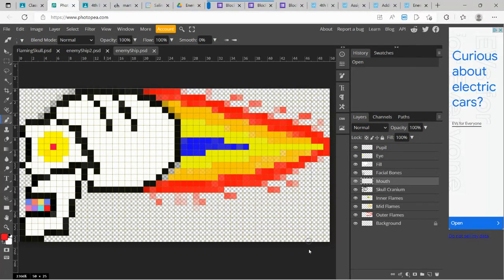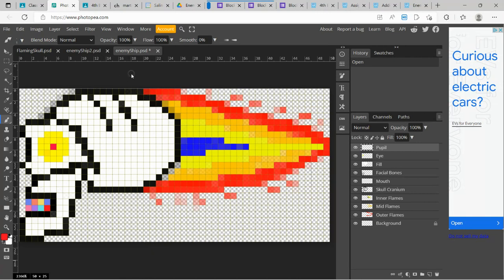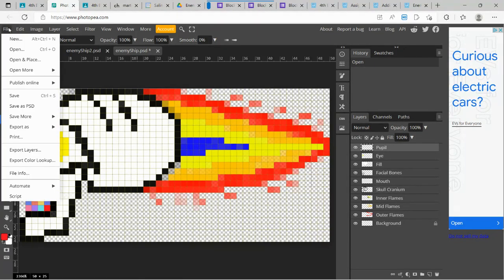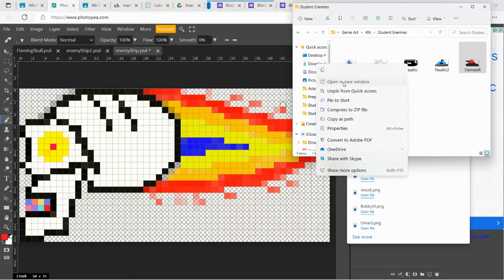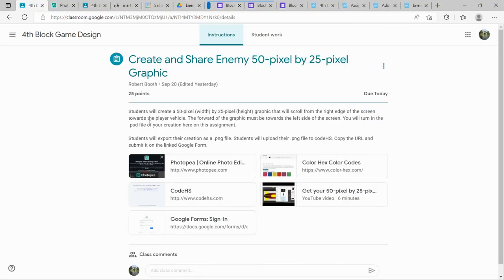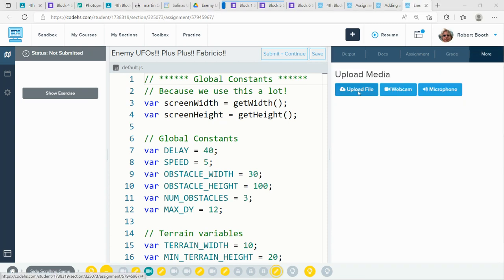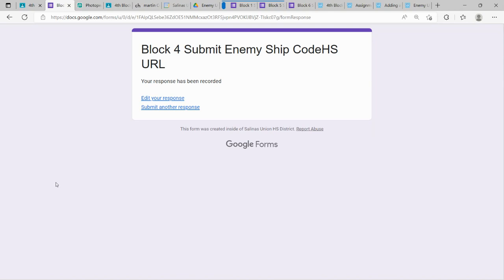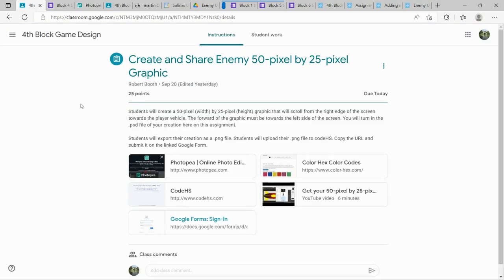Uploading Enemy Files